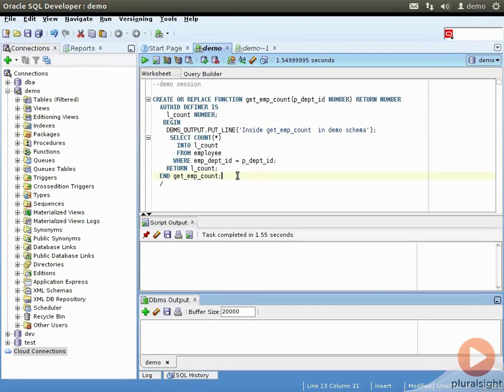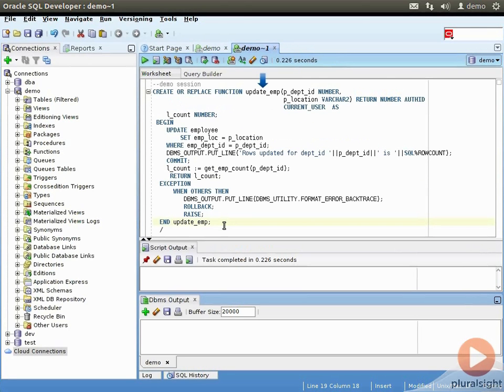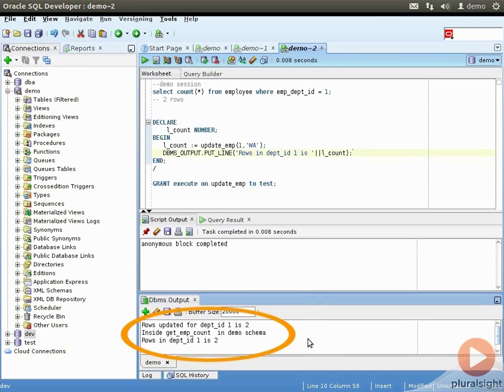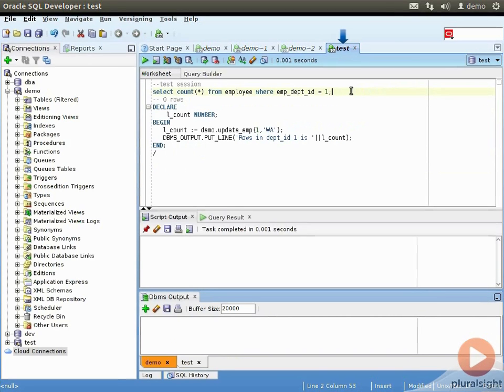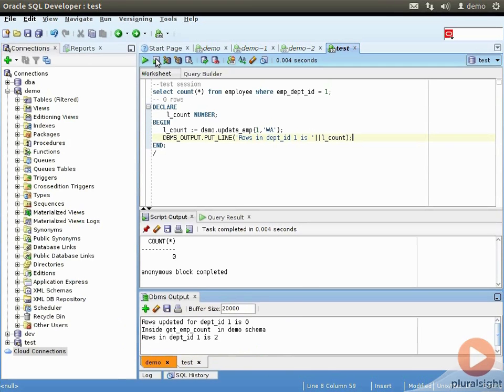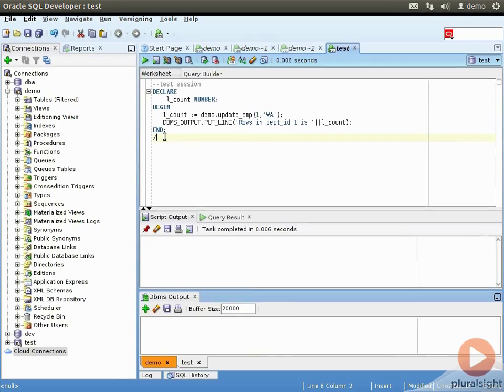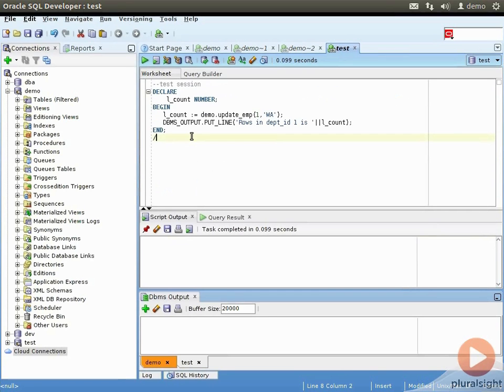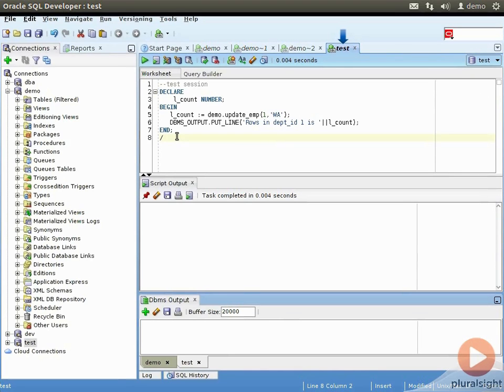09 06 Demo AUTHID Clause & Execution Flow